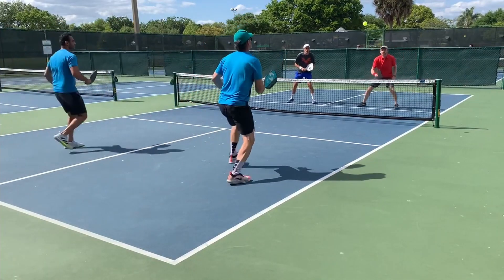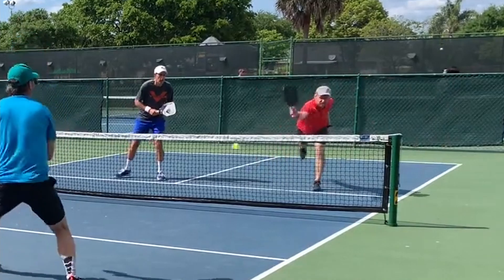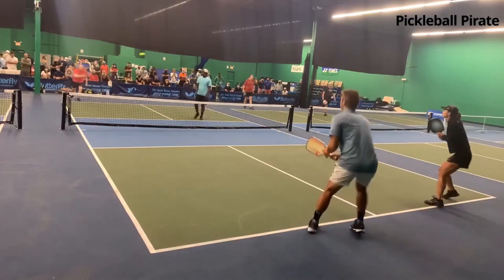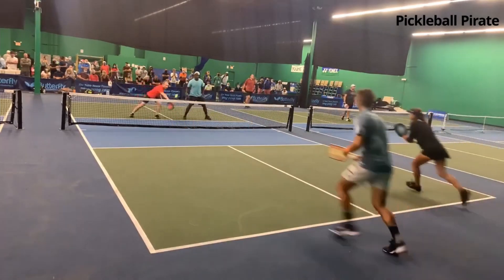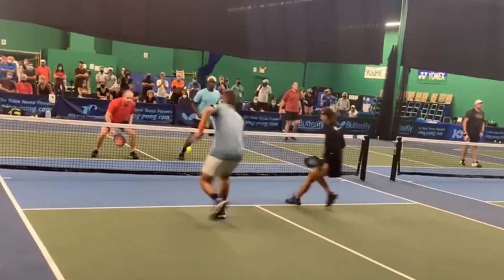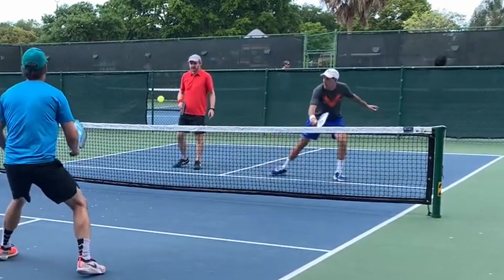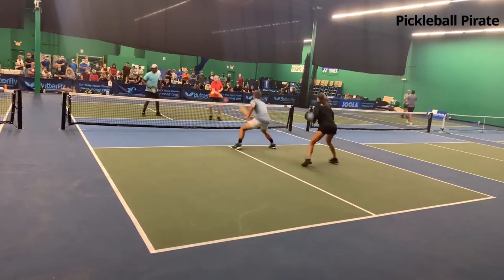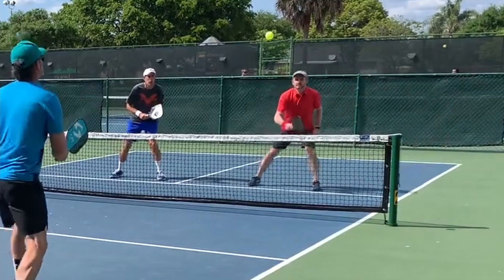4th Shot Drop Shot in Pickleball, Really???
Learn how to confuse your opponents in pickleball using a 4th shot drop shot with coach Joey Gmuer. Watch today pickleball TIP in our Instructional series.